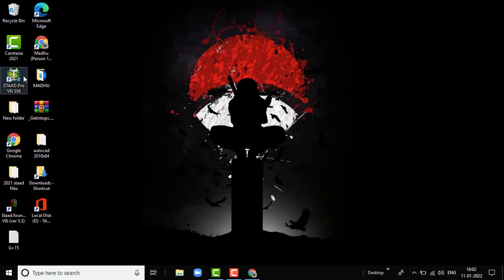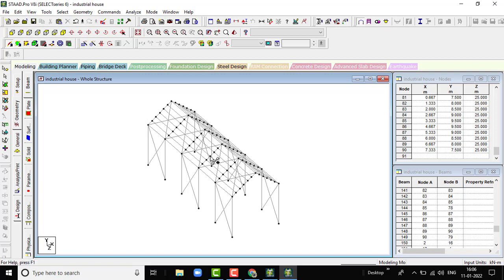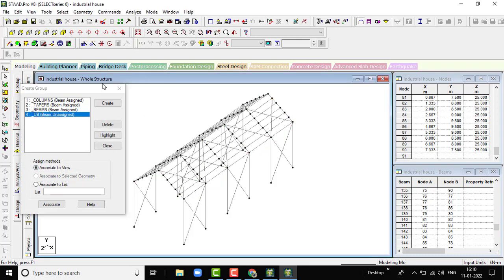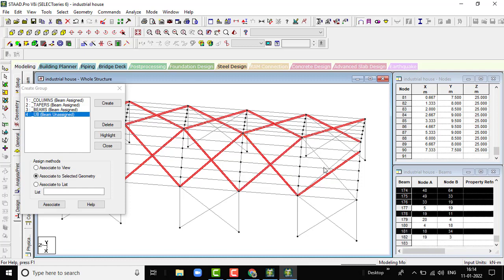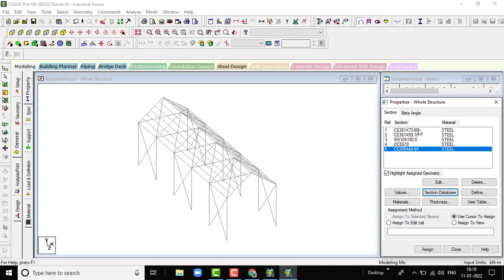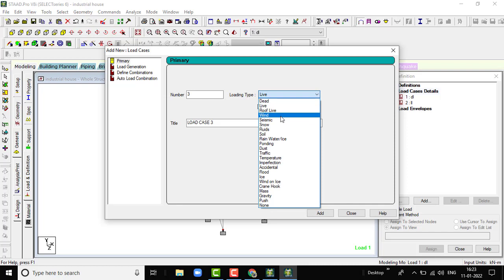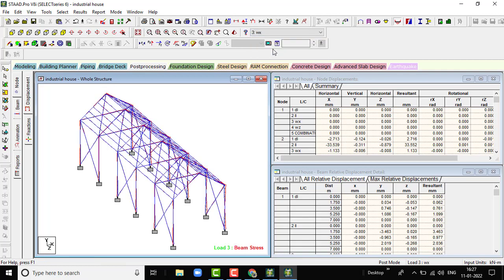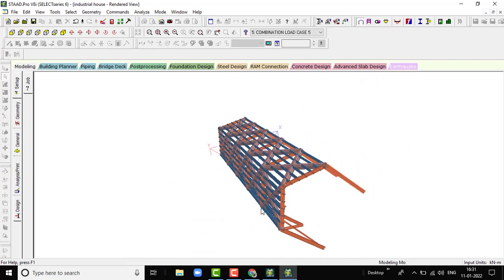industrial house using staad BY PRAYING LIPS FOUNDATION 9866548910